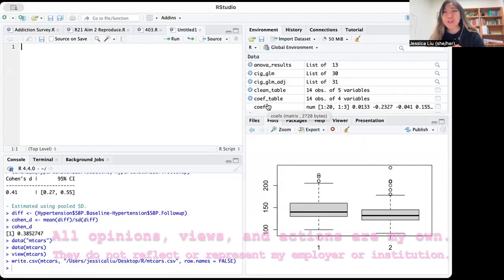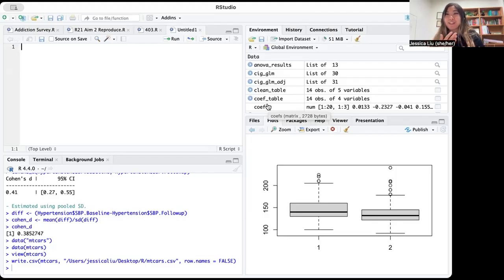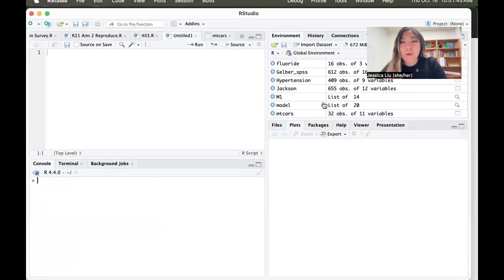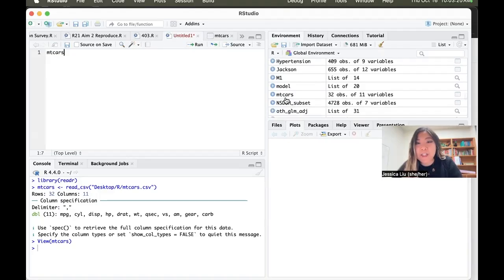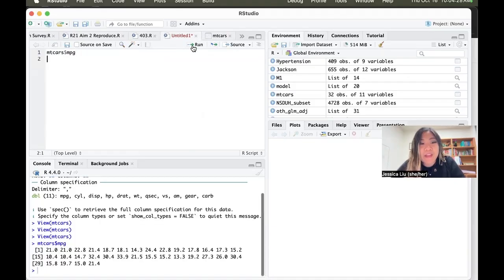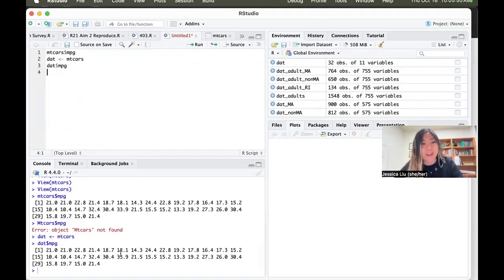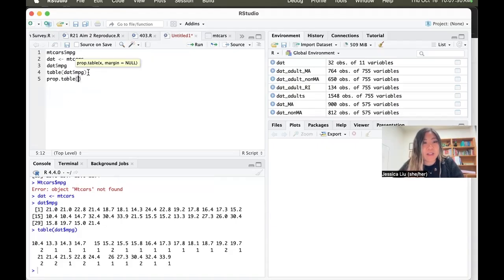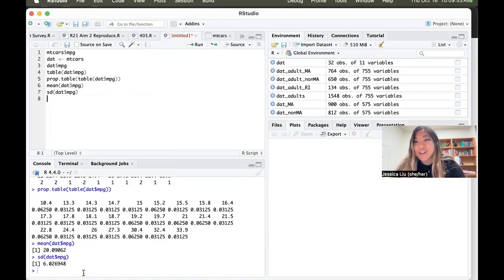Basics on How to Use R Studio for Biostatistics Coding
In this video, I walk through:
1. Why use R (it's free!)
2. How to upload a .csv file into R
3. Basic R functions

My name is Jess and I am an Assistant Professor at California State University, Long Beach.

All opinions, views, and actions are my own. However, the content of this channel does advance forward my mission of providing mentorship and making higher education more accessible for all.